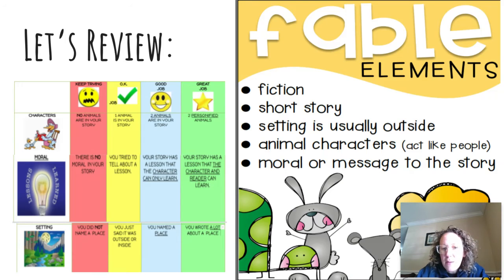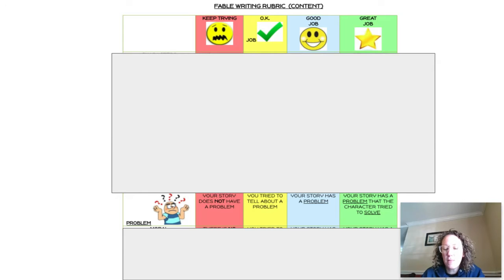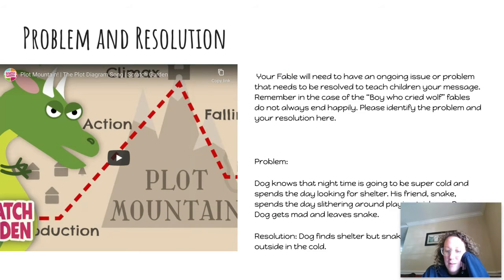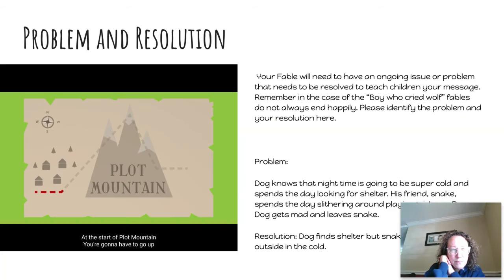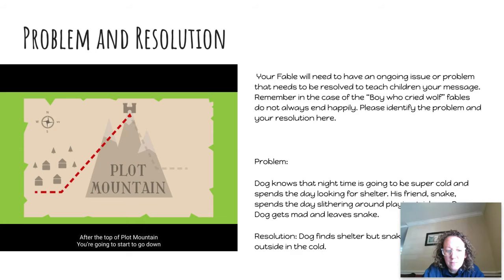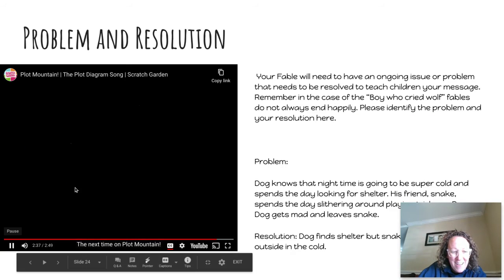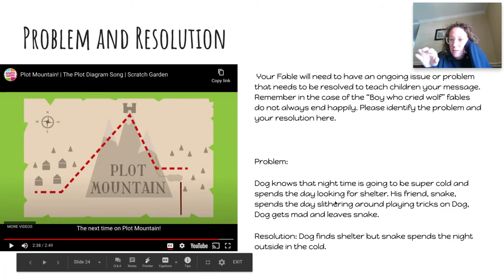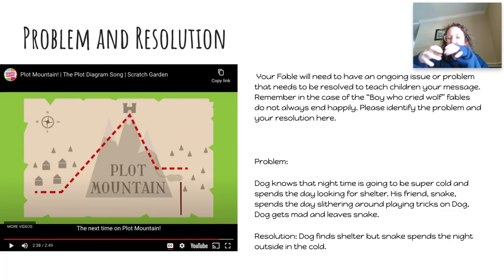Day 24 writing lesson